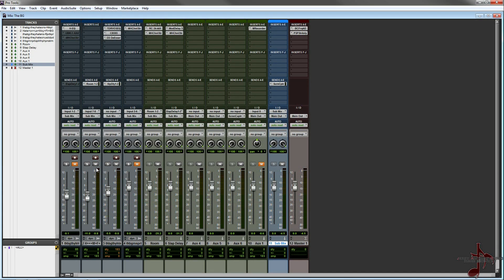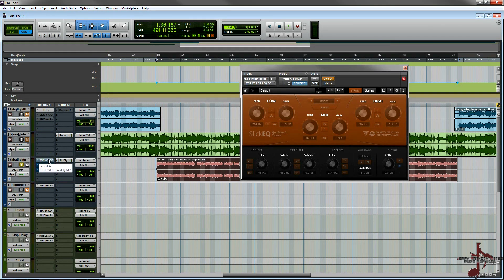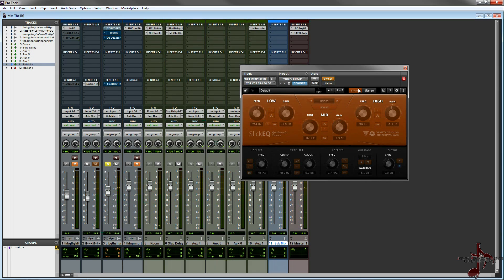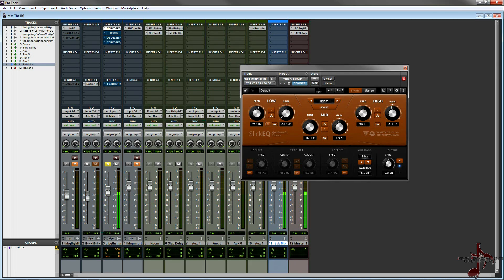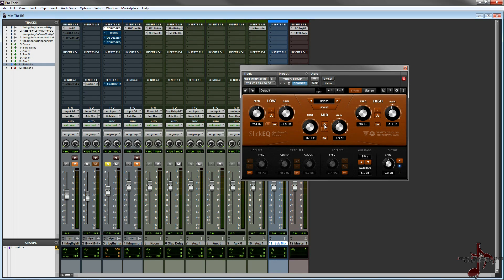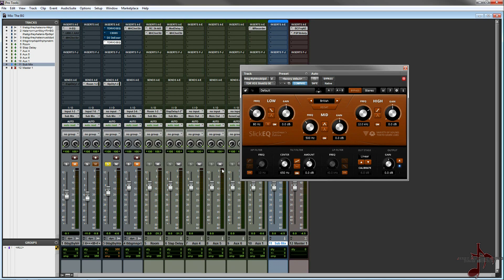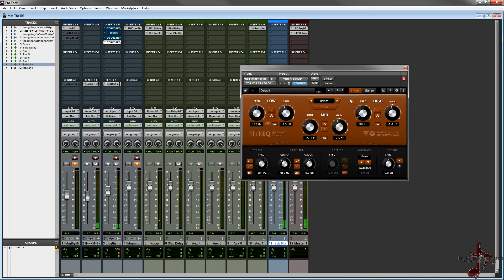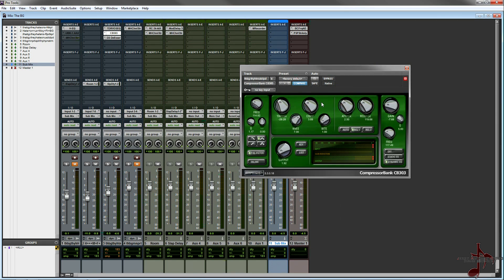Mixing Vocals with SlickEQ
In this video I am showing How you can use SlickEQ to help you identify and remove problem frequencies as well as help train your ear.